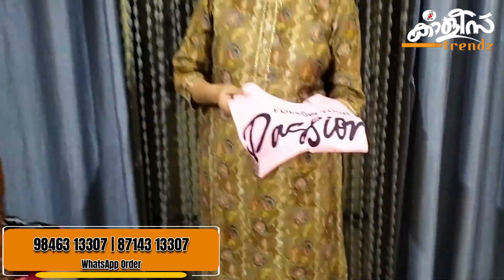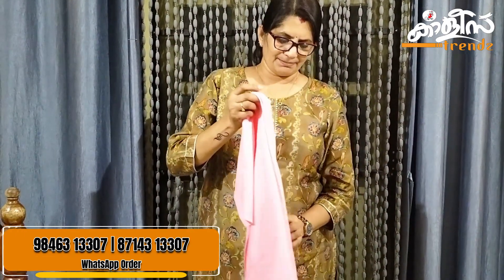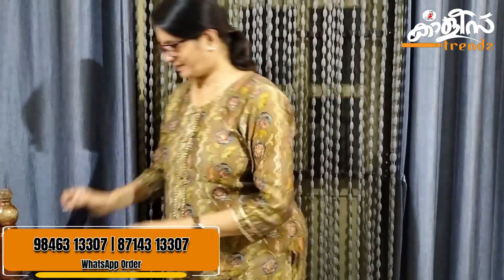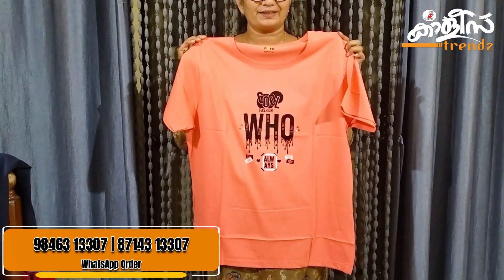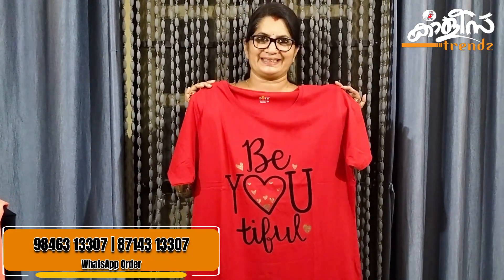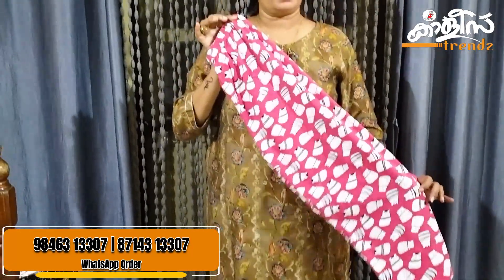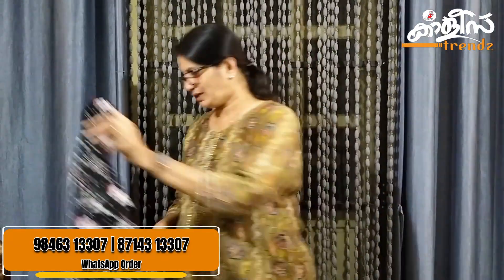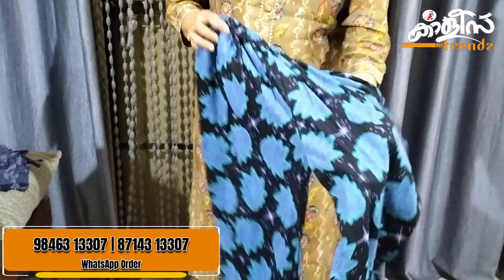👌 Sporty Tops And 3/4ths @210,195 👌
Kalees Trendz
✅WhatsApp to Order